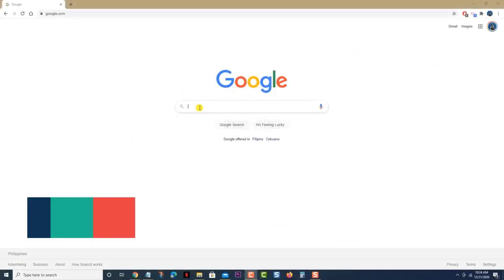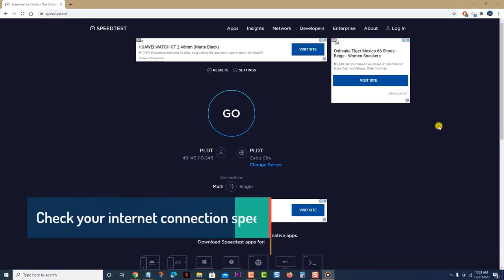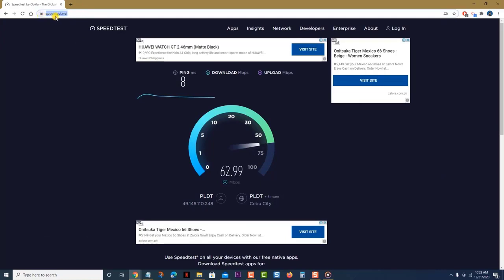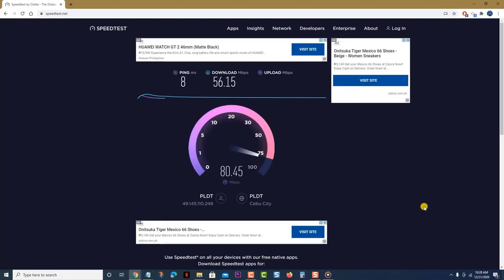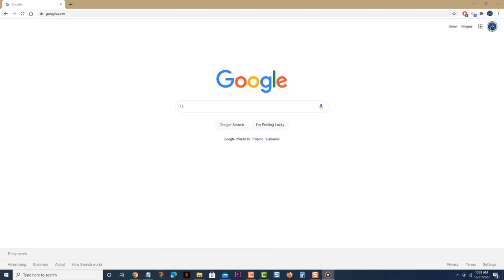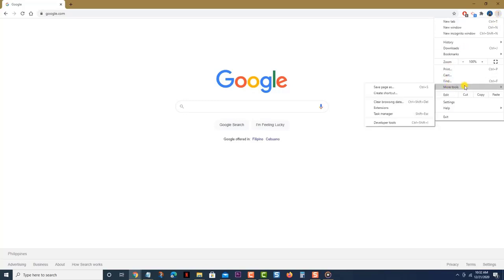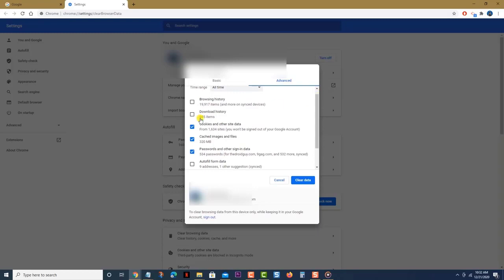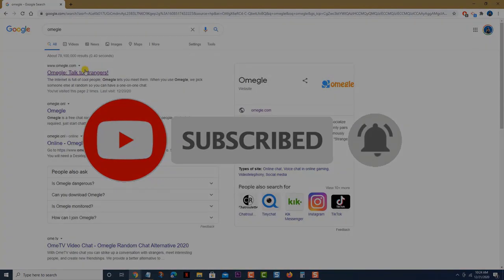How To Fix Omegle Error Connecting To Server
In here are the troubleshooting steps that you can do yo fix Omegle error connecting to server.

00:26 Check Internet Connection Speed
01:00 Clear Cache and Cookies on Browser